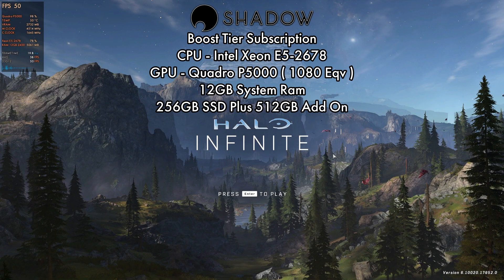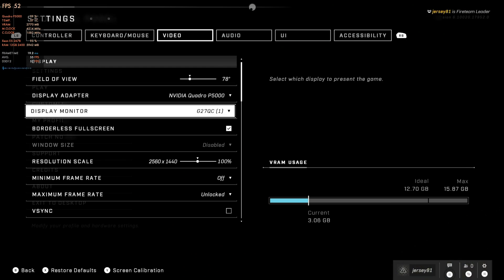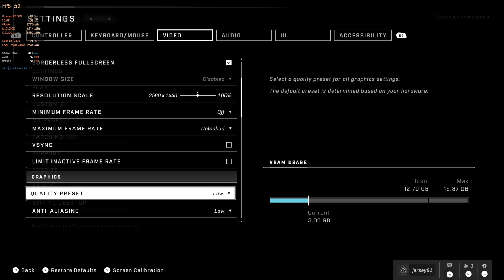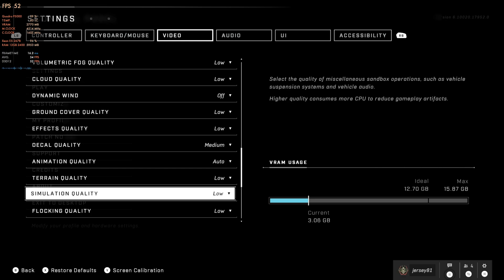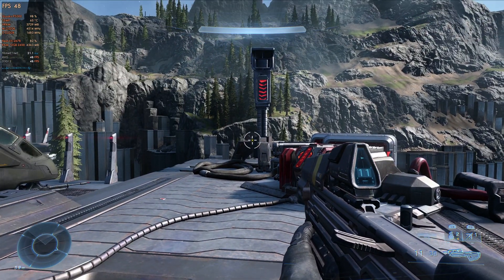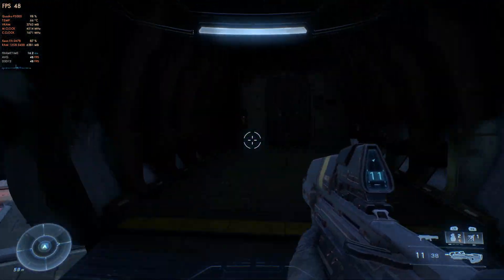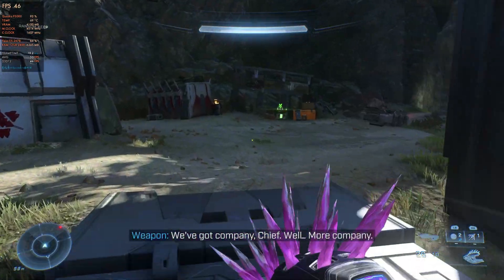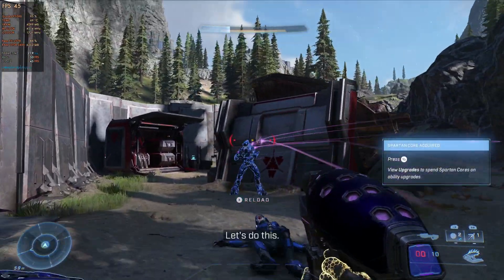Halo Infinite - Shadow Cloud PC - Gameplay & Performance Benchmark with MSI Afterburner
A look at performance and gameplay for Halo Infinite Campaign and Multiplayer on Shadow PC. Low Preset at 1440P No Vsync.

Shadow Cloud PC Boost Package -
Intel Xeon E5-2678 4 core CPU
Quadro P5000 GPU
12gb 2400mhz Ram
256gb SSD with Extra 512gb SSD